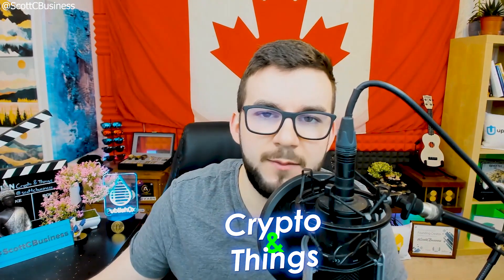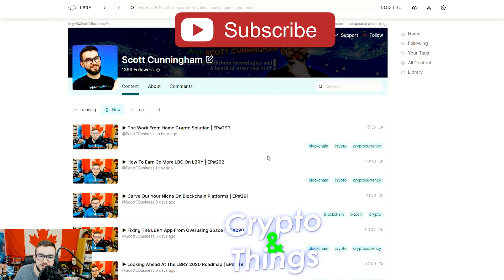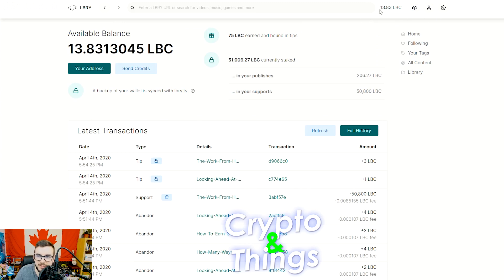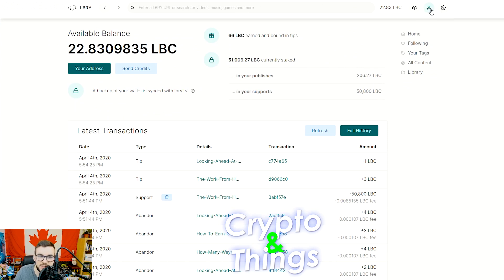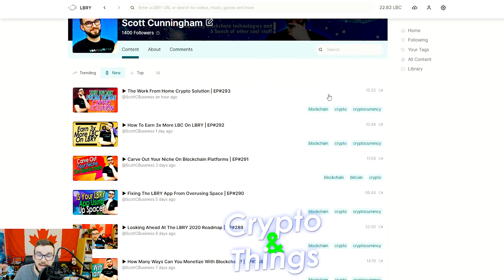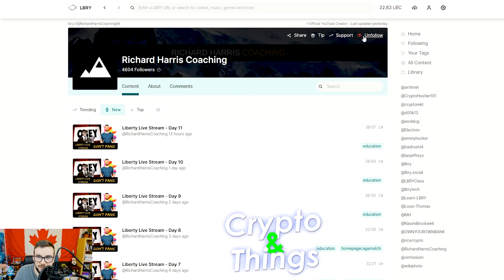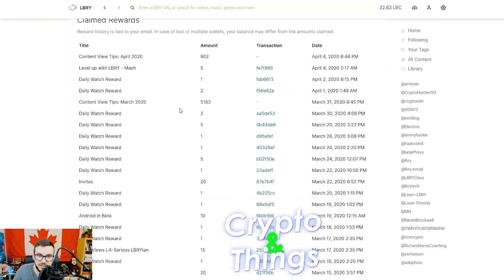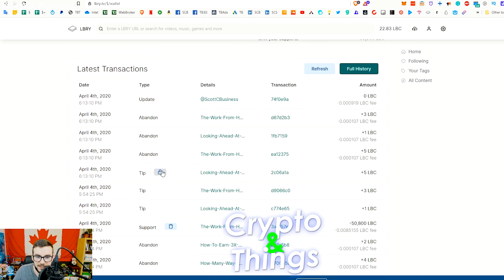▶️ The Basics Of The LBRY Platform | EP#297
I’ve been asked a lot of various questions about LBRY, so I wanted to cover everything by doing a video on the basics. We briefly look at channel creation, publishing, your wallet on LBRY, and much more.

A lot of the questions were like how to publish a video, where to access your wallet, and how do you get the LBC you earn? These are also covered in their FAQ you can find

To start we look at creating a channel and the metadata you can fill out, then we go through the wallet, tip claiming, and I briefly mention supports, but I have this covered in another video you can find After the wallet, I cover publishing a video/post. Then we look at tags and customizing your feed, following others, and rewards.

We also look at the difference between the app and the site which are very similar but essentially you have a smaller upload limit of 1 GB videos when uploading via LBRY.TV. Given you can compress videos on something like Handbrake, this shouldn’t be an issue, but otherwise, you must use the application.

What we didn’t cover was signing up and installing LBRY which I will do in a separate video in the future.

Also, be sure to check my post “Giving Away Over 9,000 LBC!” as I am running a contest where I’m giving away more LBC to random people for every follower milestone I hit

Check this out if you’re new to LBRY or have some basic questions about it. This is part of the many tutorials and guides I am compiling around learning how to use LBRY. So, if you have any other questions or tutorials you’d like to see, please comment them below.

You can send any of the cryptocurrencies below to scottcbusiness.eth or scottcbusiness.crypto depending on the wallet you're using
🎁 ETH: 0xE0d930a0aa8e57e037D749a868ade5682a34e88e
🎁 BTC: 3BDPgp4LgzLZBQ3PD4RcLejdNWZKL1e3v5
🎁 LTC: MNjQnZ7pLQBWUSaKFoDVCpqd8bpkFmNNtw
🎁 XRP: rD9Yg5PUNjQZCA8kcJvHPrSti8A7JBMeUV

Don’t forget about LBRY though
🎁 LBC: bW47YSHrXzpD2z64uuUaaQFuiNcKqKCQ2y

🎉 // Get started with crypto and protect your privacy // 🎉

🔐 // Protect your crypto with these wallets. I use both of these regularly  //  🔐

🚀 // These are my two favorite platforms I can refer you to // 🚀